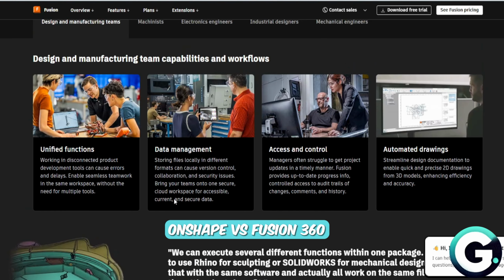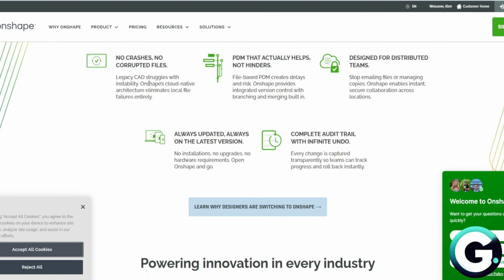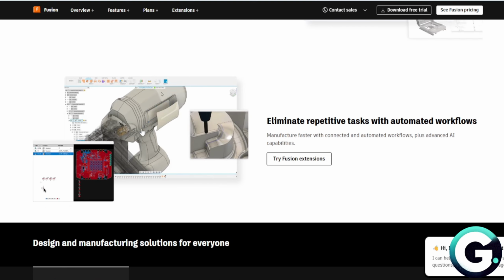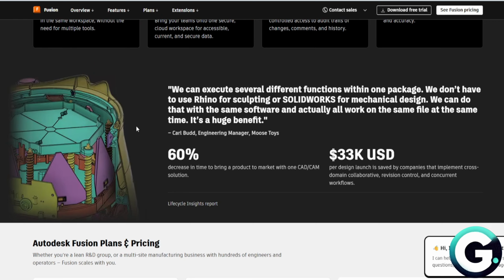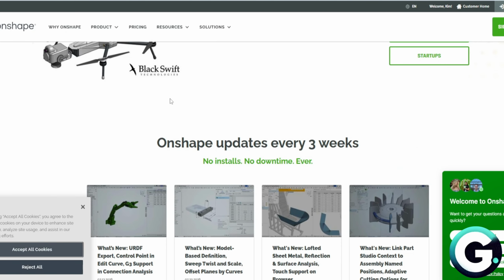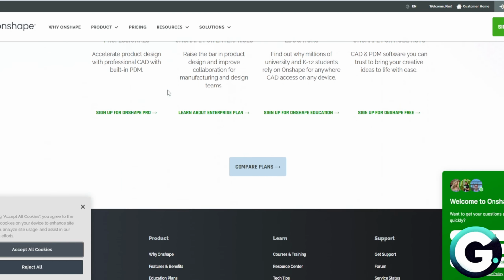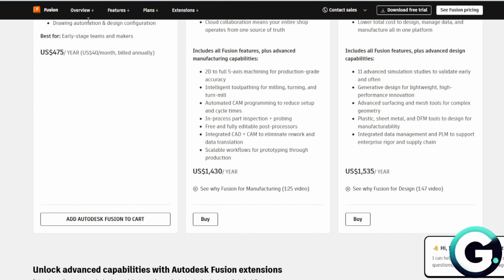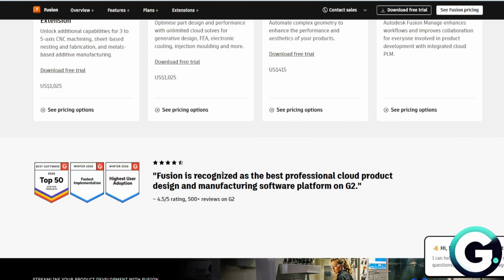How To Compare Onshape vs Fusion360 (EASY) 2026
Learn how to compare Onshape vs Fusion360 (EASY) 2026 in this simple tutorial. This video shows the key differences in features, tools, and workflow. Understanding these differences will help you choose the right software and save time.